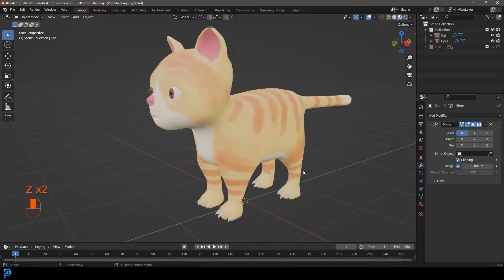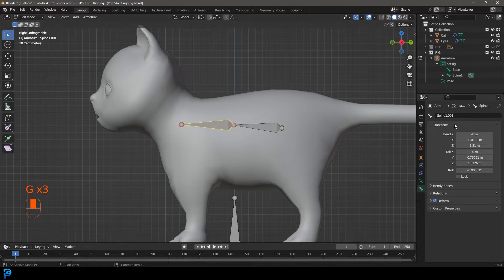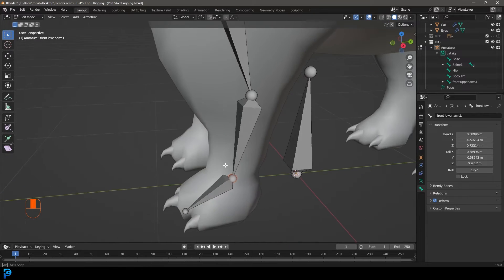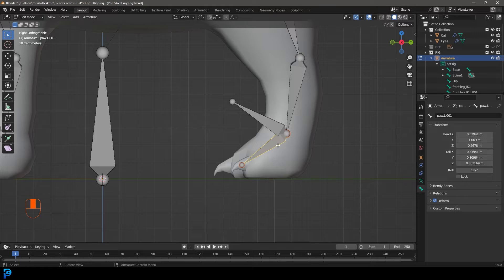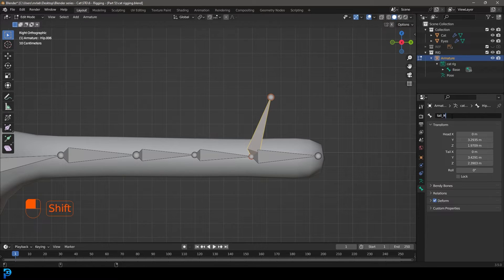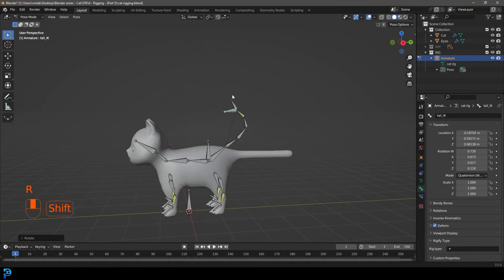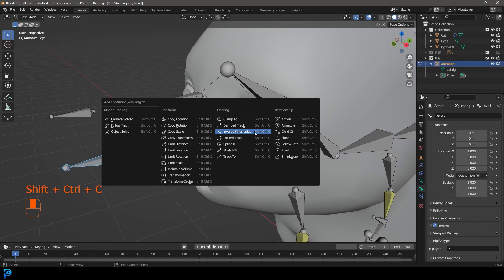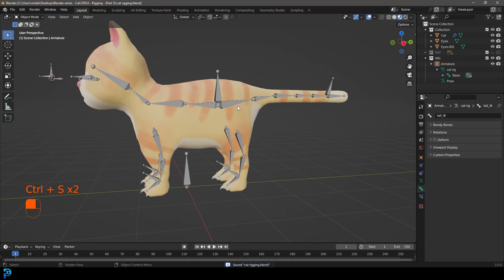3D Cat | YT Blender Series | Part 5 - Rigging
This is part 5 of my series on making a 3D cat in Blender. In this video, we do the rigging.